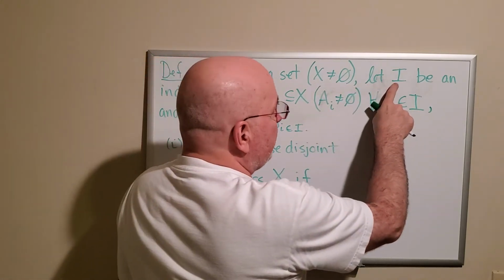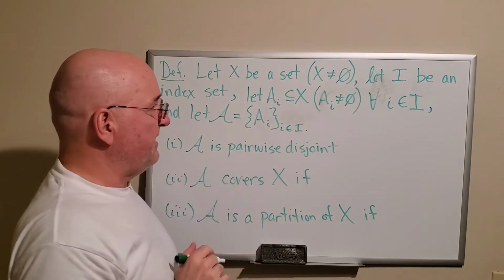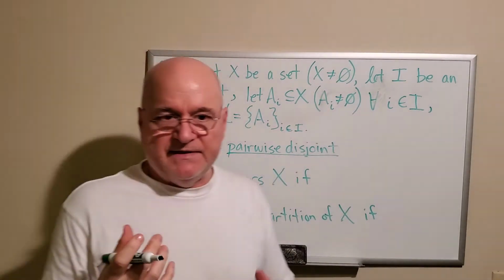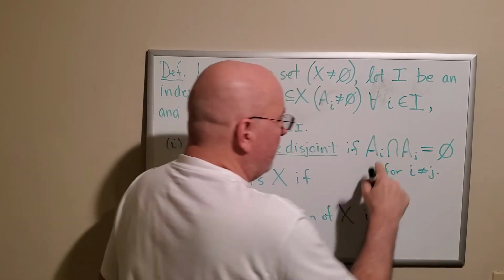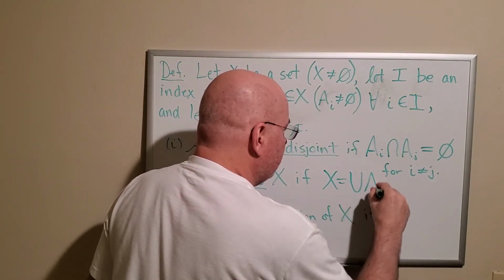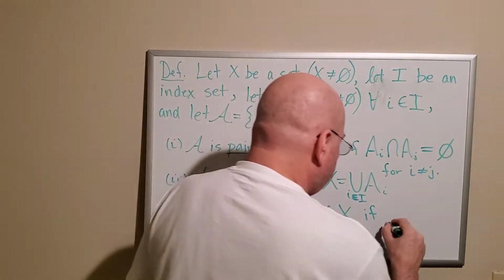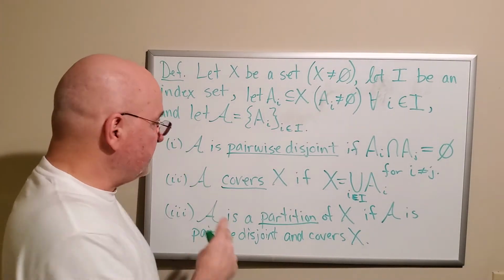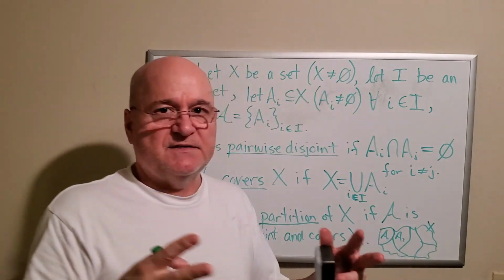Math Proofs - Section0.3.A Sets, Indexed Sets, Partitions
We discuss sets, indexed sets, partitions of sets, and do some proofs and examples.